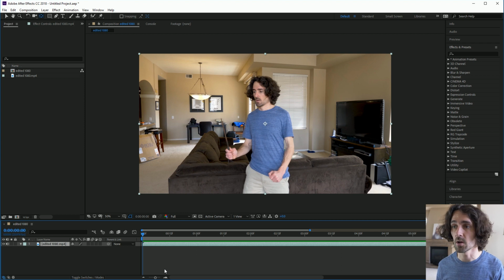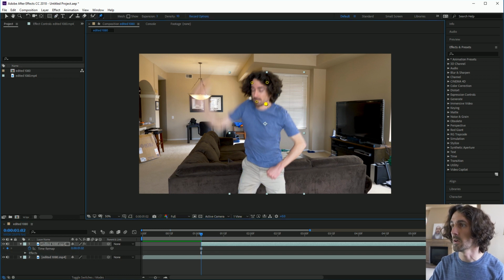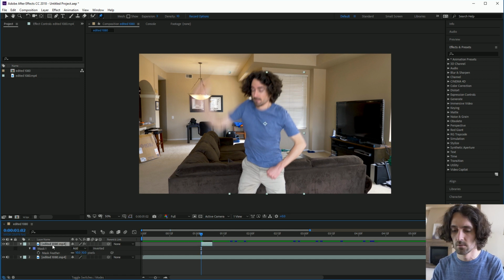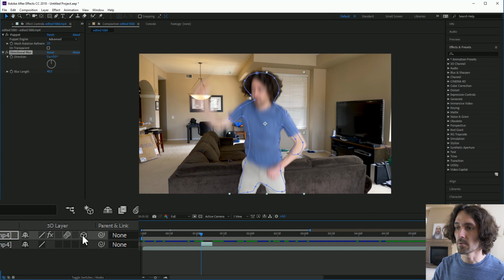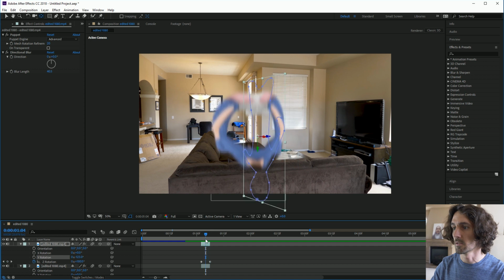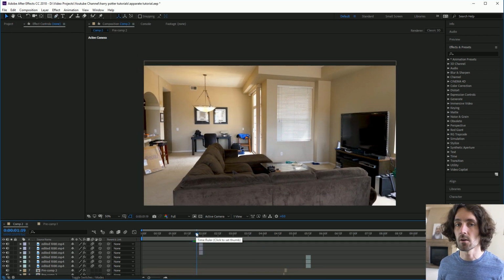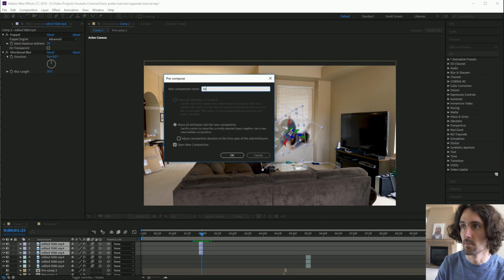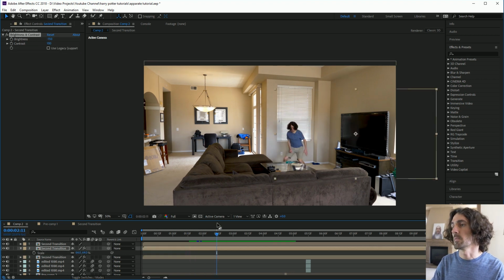Teleport Yourself Like a Wizard - Apparate Effect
Wizard Transport - Apparate Effect. This fast and easy Harry Potter tutorial uses after effects to create a wizard transport effect.

This is a surprisingly high quality and affordable wand if you need one

The music I use for my videos!